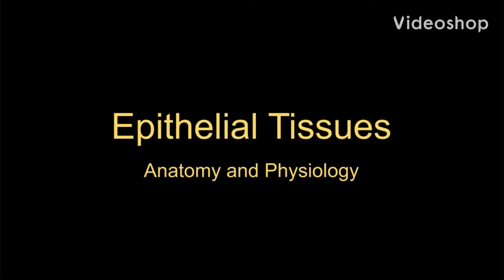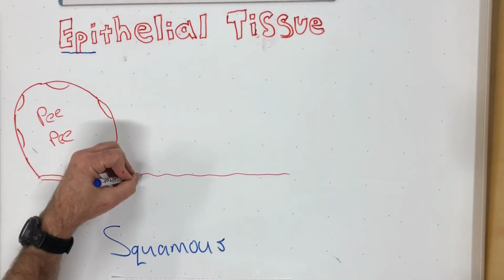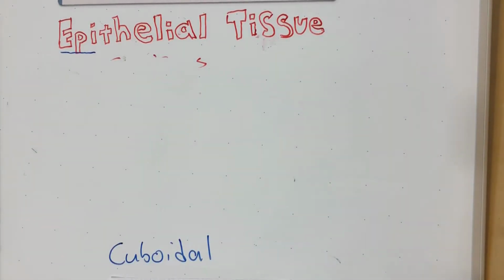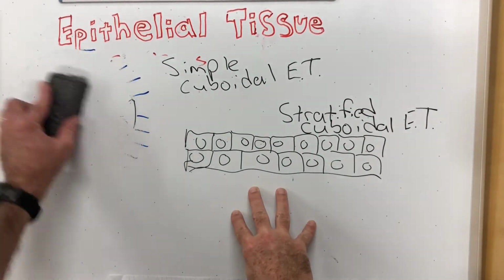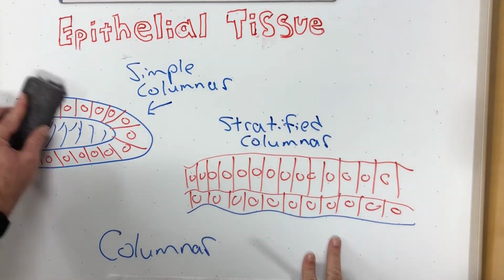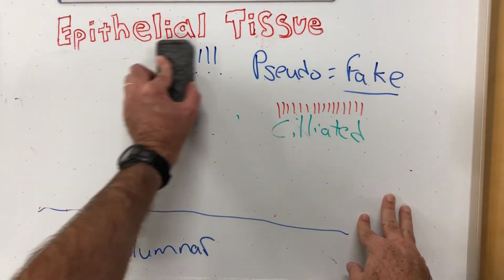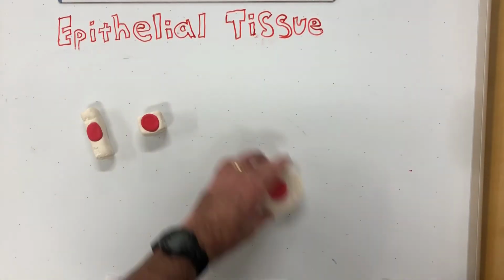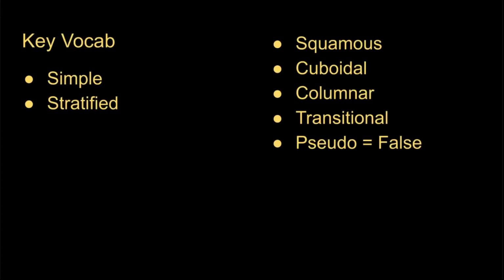Epithelial Tissues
This is a brief description of how we classify the epithelial tissues that make up the linings in our bodies.